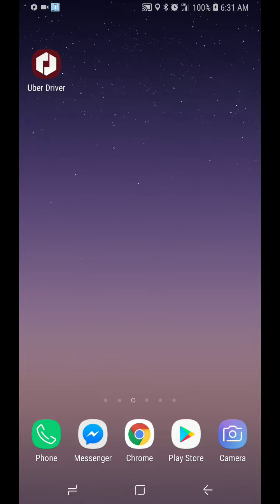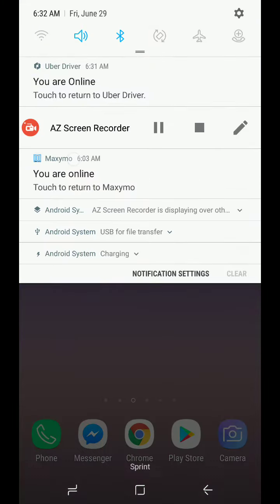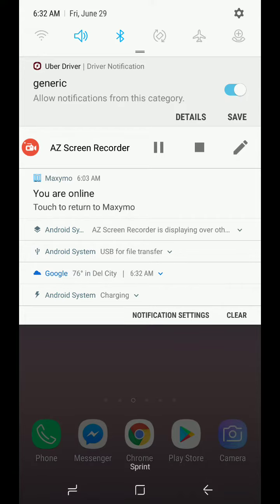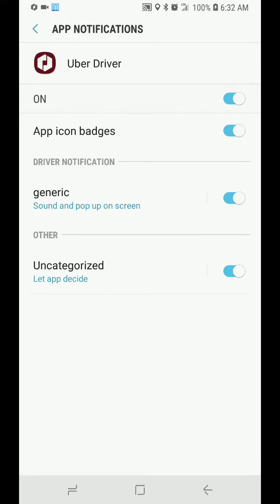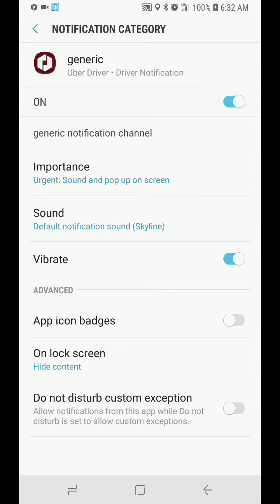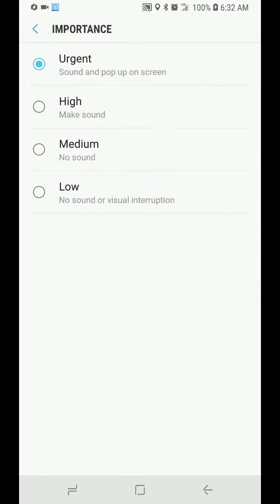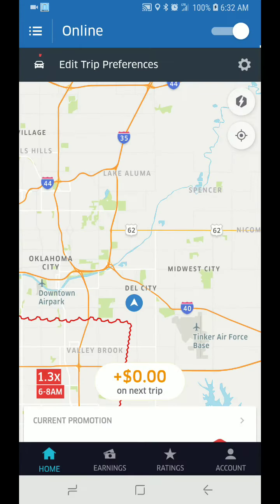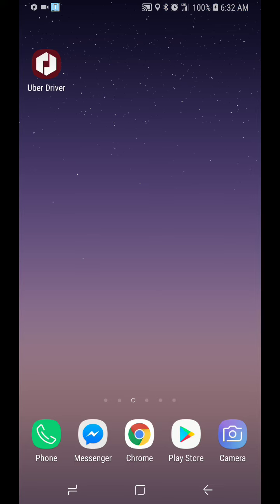Disable Uber driver notification drop down